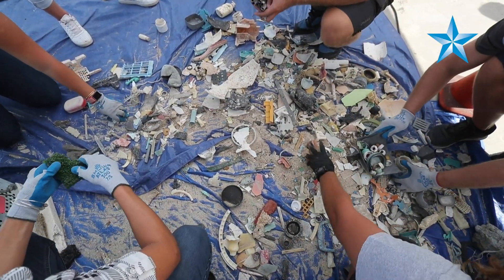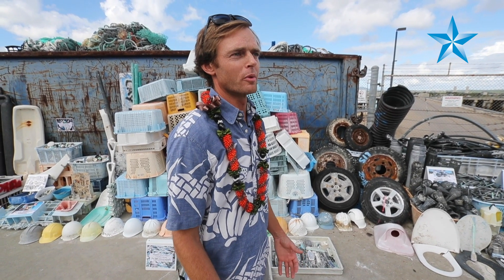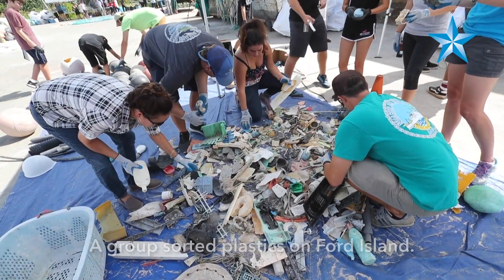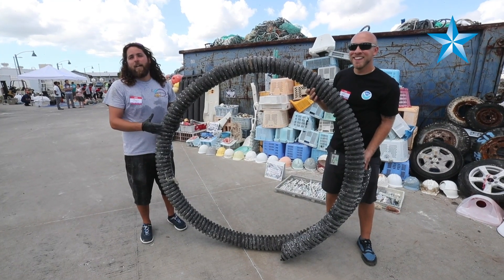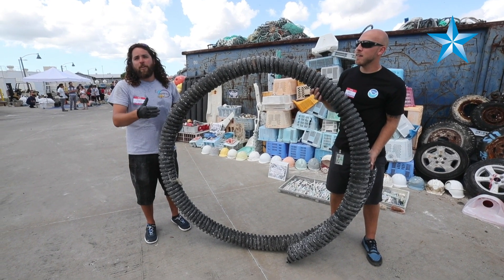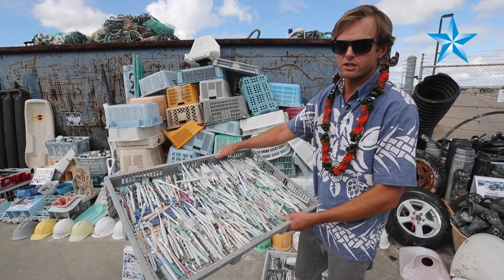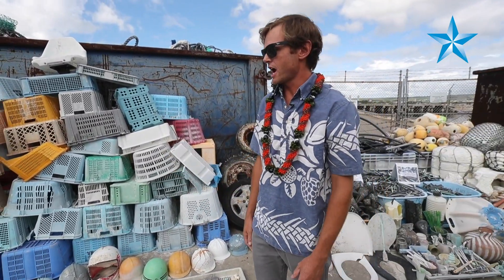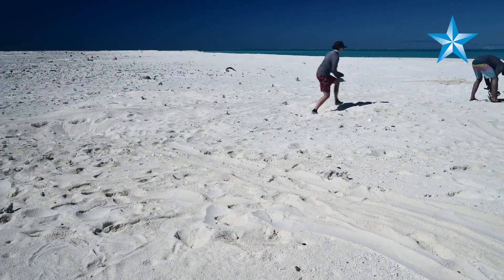More than 160,000 pounds of plastics, fishing nets collected from Northwestern Hawaiian Islands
The NOAA Fisheries marine debris team collected more than 160,000 pounds of abandoned fishing nets and plastics from a recent cleanup.

Video by Dennis Oda and NOAA